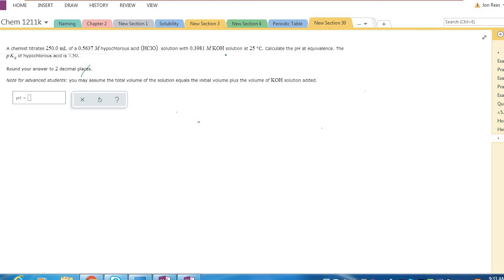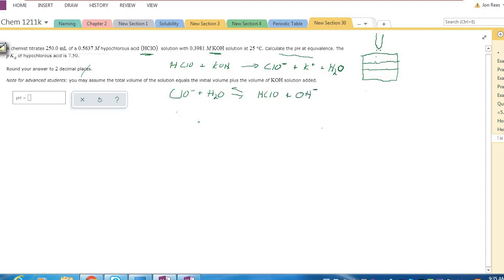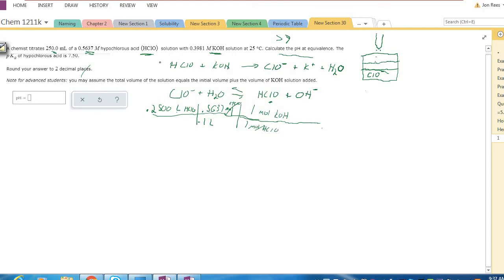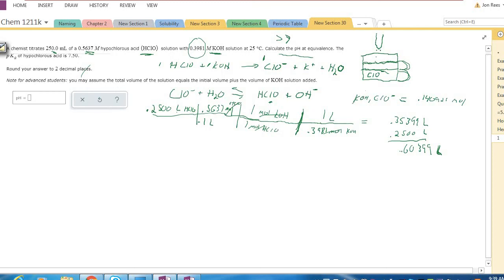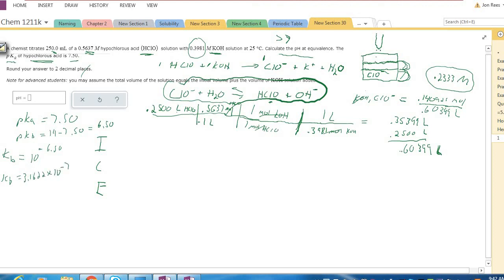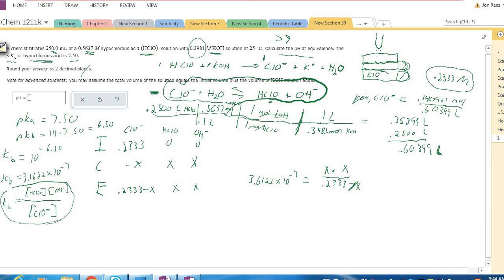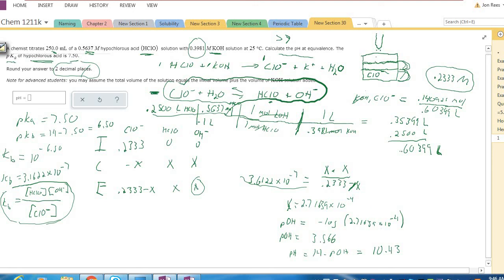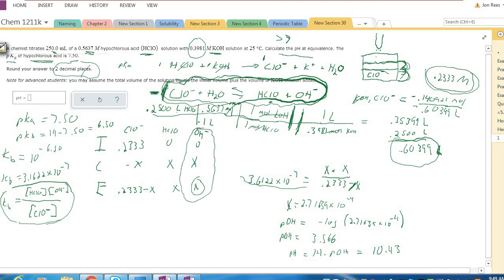Titration Problem in ALEKS pH at Equivalence